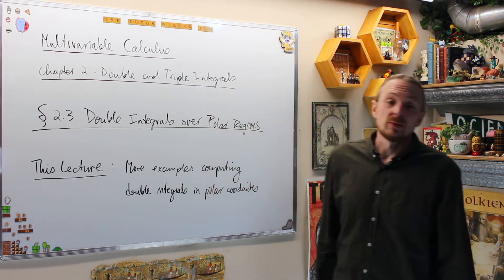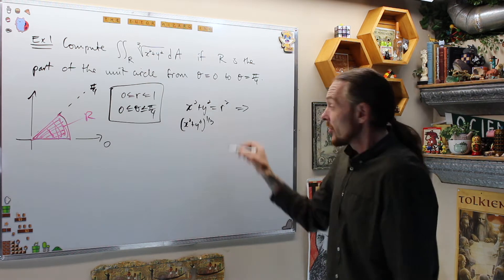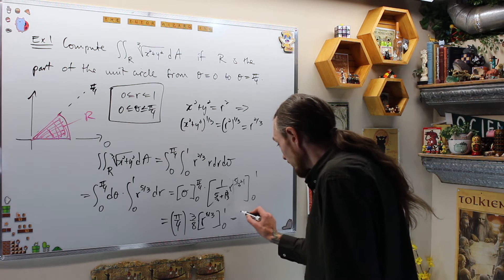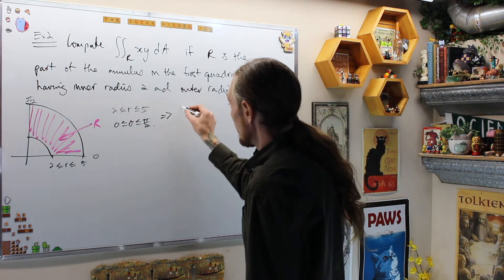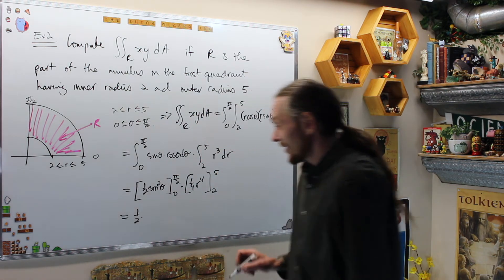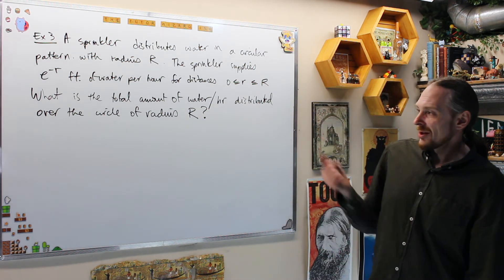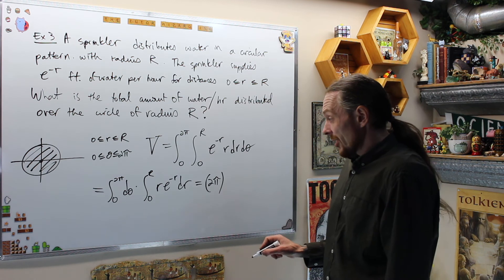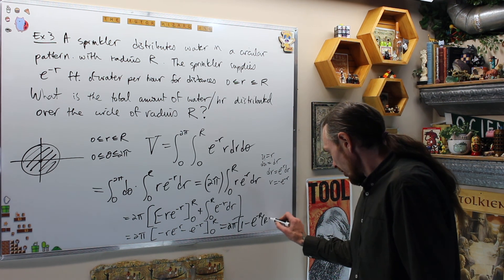Multivariable Calculus 2.3.2 - Double Integrals in Polar Coordinates 2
The Tutor Wizard solves examples with double integral in polar coordinates.
0:28 - example 1
3:01 - example 2
6:02 - example 3